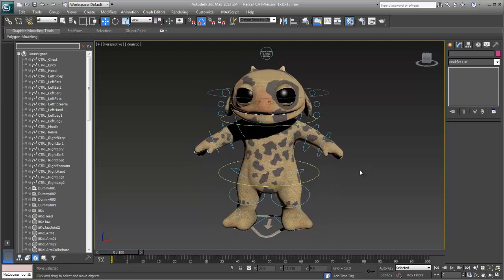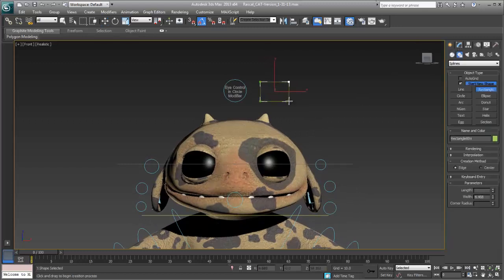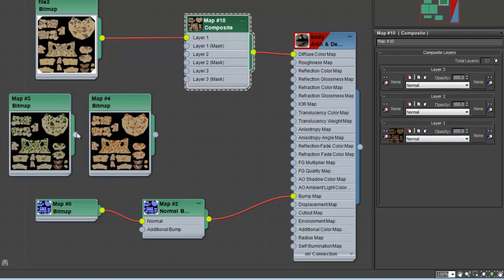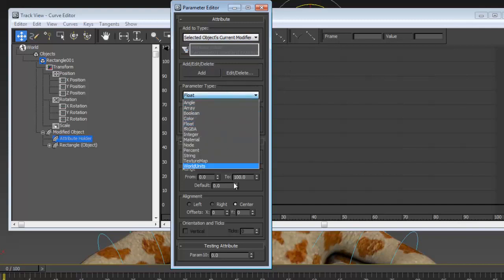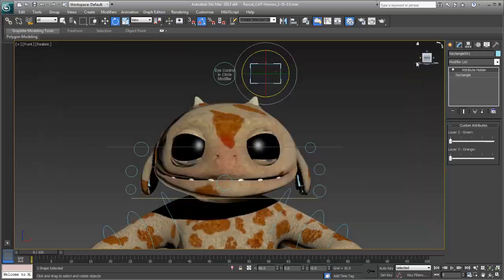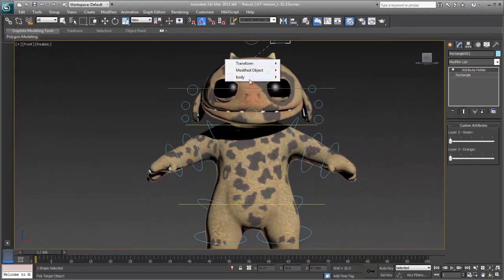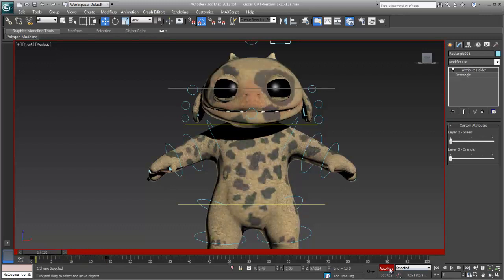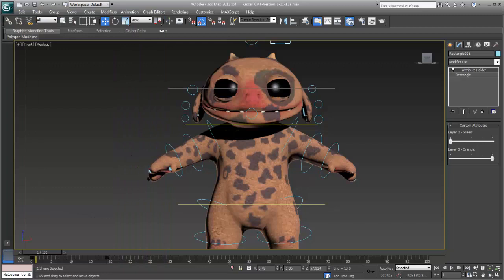3ds Max Tips and Tricks Animated Textures with a modifier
Animated Textures 3dsmax